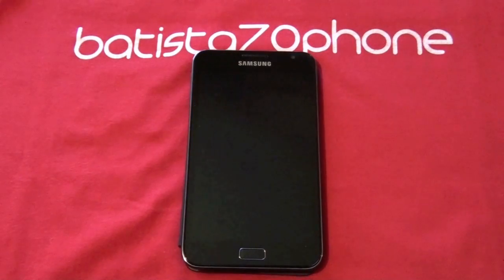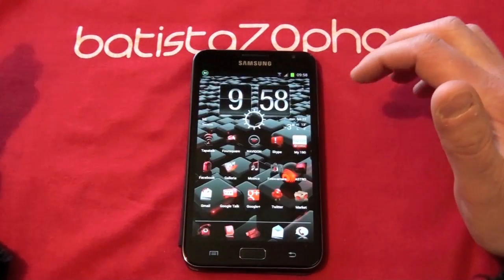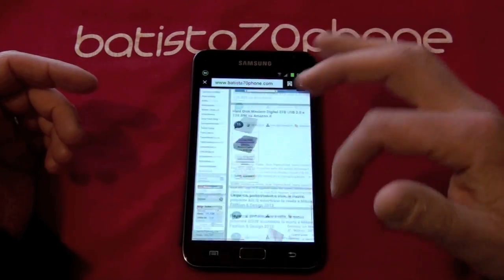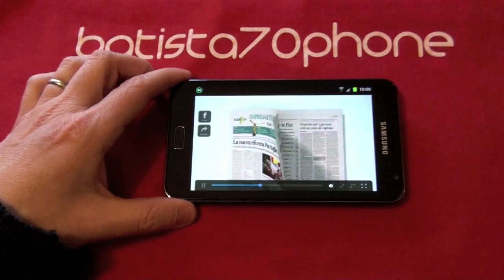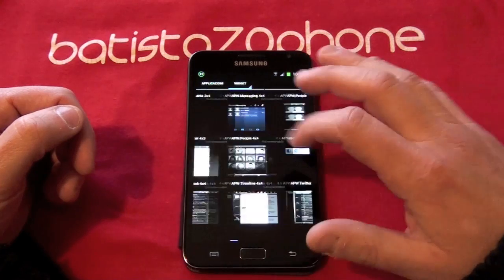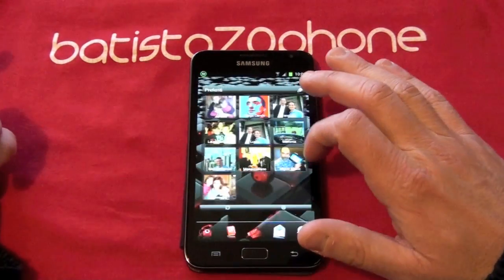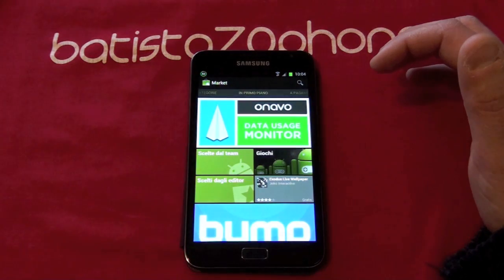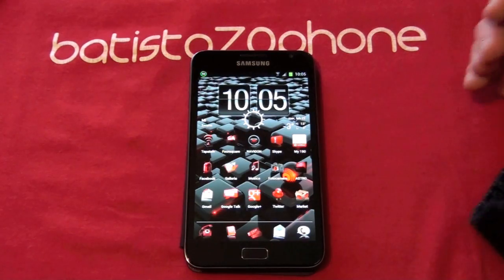Video Review Team Rocket ROM v1.3 open beta ICS v4.0.3 for Samsung Galaxy Note by batista70phone ENG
Video Review Team Rocket ROM v1.3 open beta ICS v4.0.3 for Samsung Galaxy Note by batista70